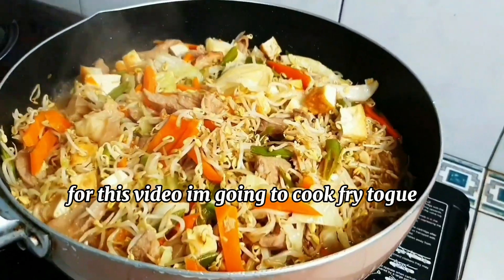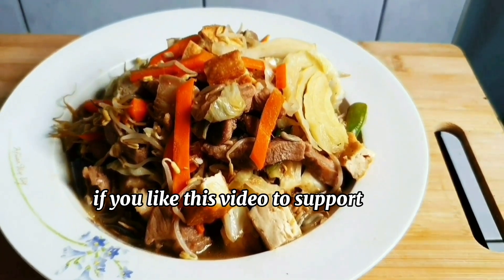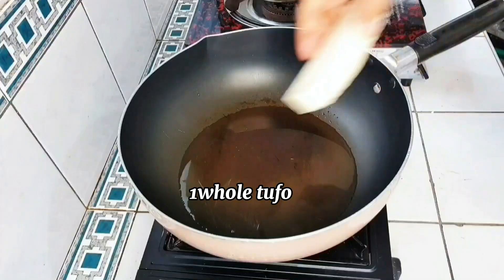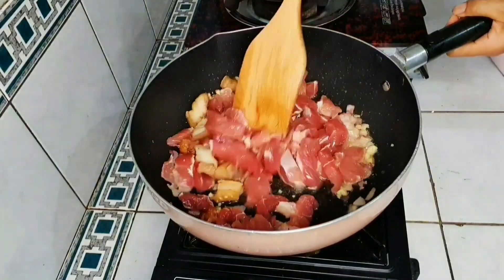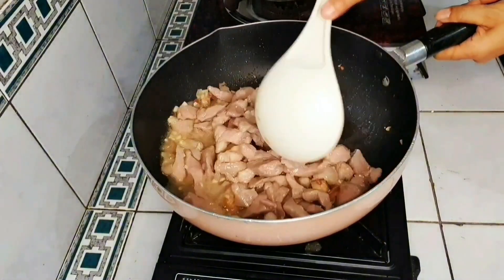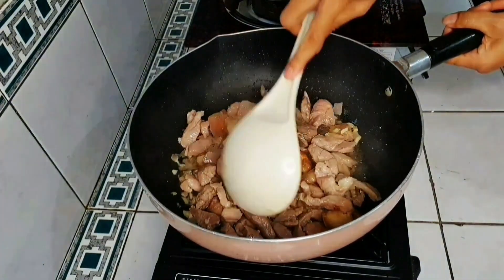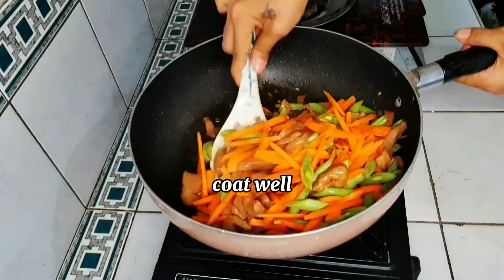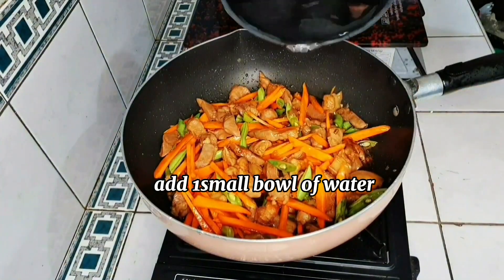ganito ko lutuin ang aking togue affordable na masarap pa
ginisang togue
ginisang monggo